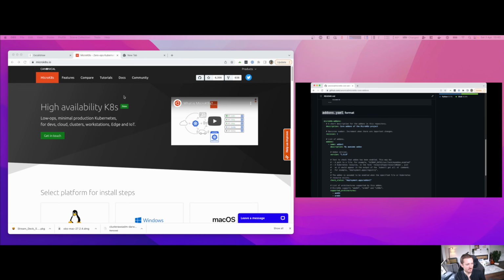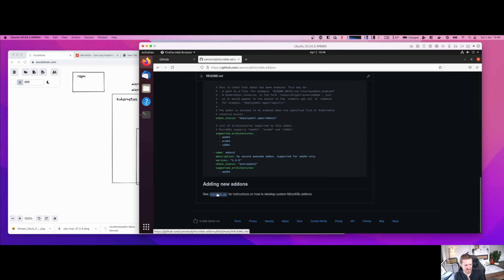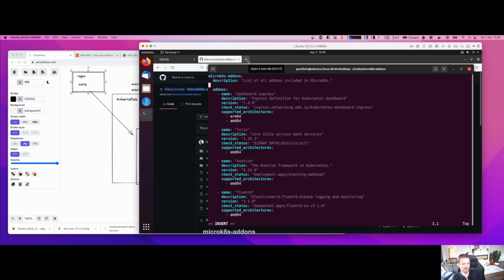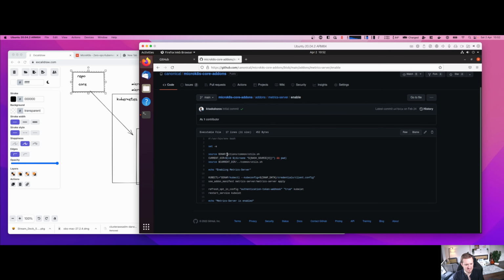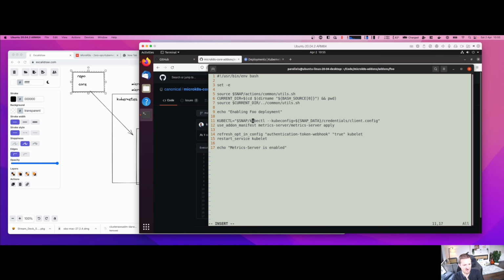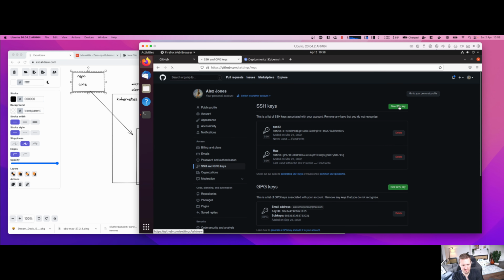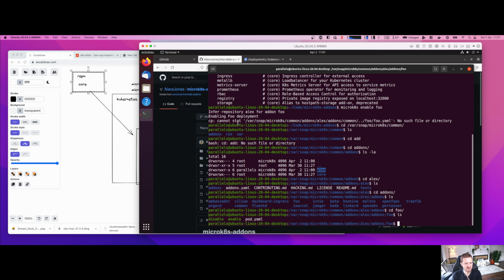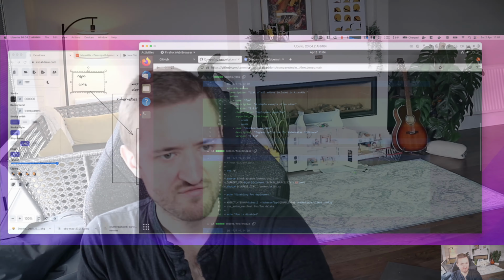How to write a MicroK8s addon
MicroK8s is well known for being a simple one-line installable Kubernetes with updates, security, and the rest. But did you know it has an addon ecosystem that you can extend?

Imagine writing a repo full of tailored helm charts or cluster customization you want to share with your team or the wider world; now you can.

Timecodes:
0:00 Introduction
0:32 MicroK8s
0:44 Architecture recap
1:35 MicroK8s addons
3:48 Forking
5:16 Checking out our addons
6:13 Addons yaml
8:00 Addon folder structure
11:41 Building our example
15:52 Pushing our addon
18:00 Debugging locally
21:27 Contributing
21:51 Summary